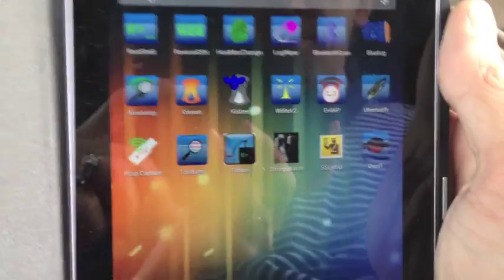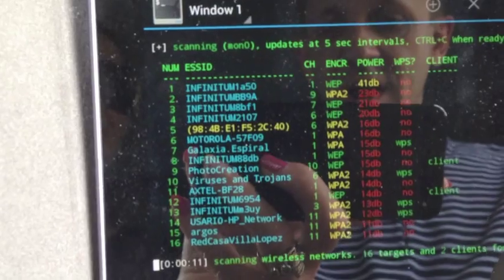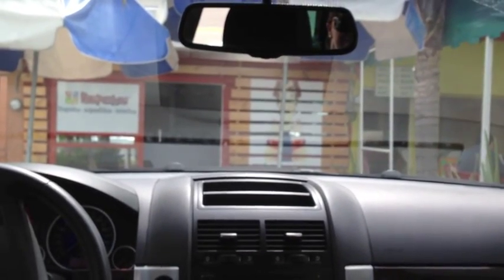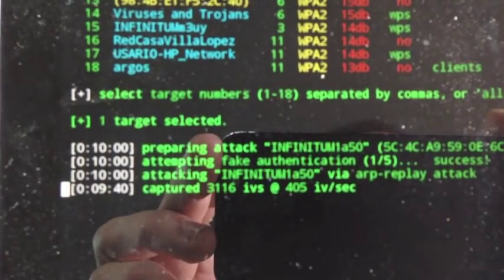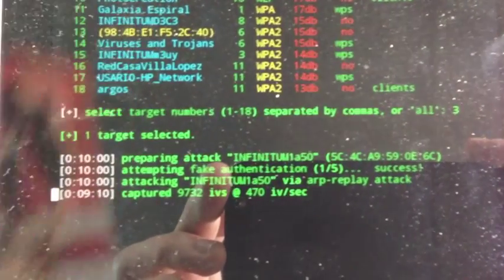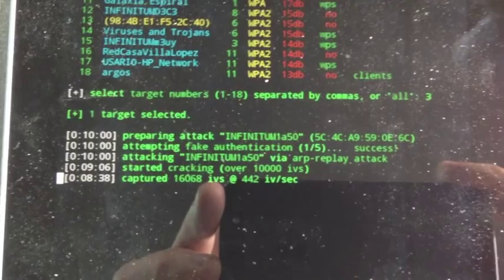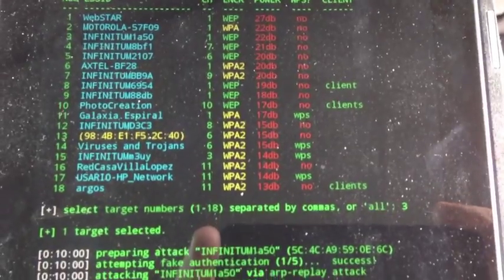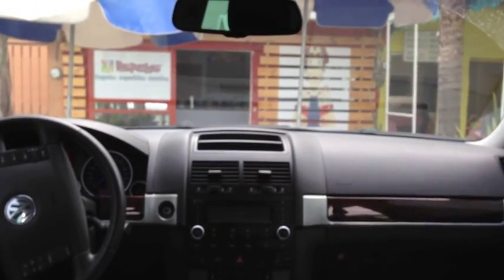How to hack Wifi | Wireless WEP key cracking | Cyber 51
demonstrates how to crack Wireless WEP encryption in a few minutes.